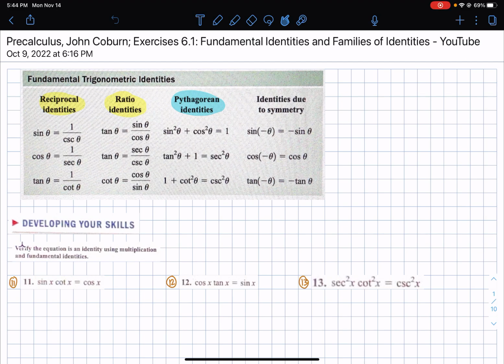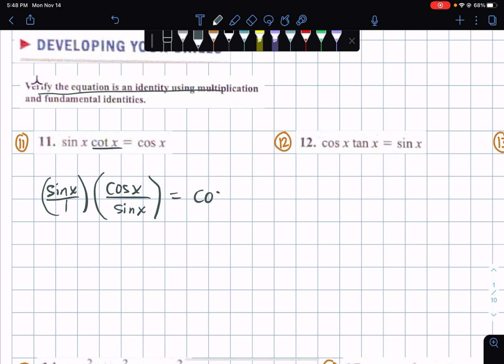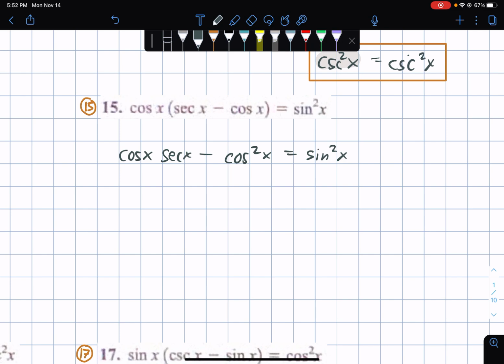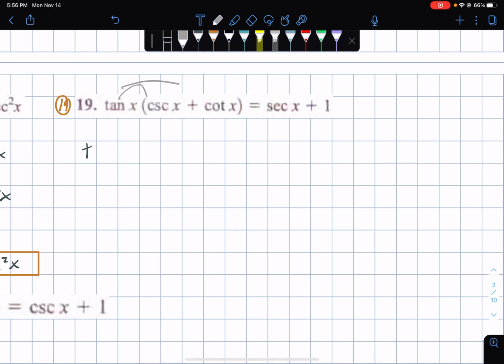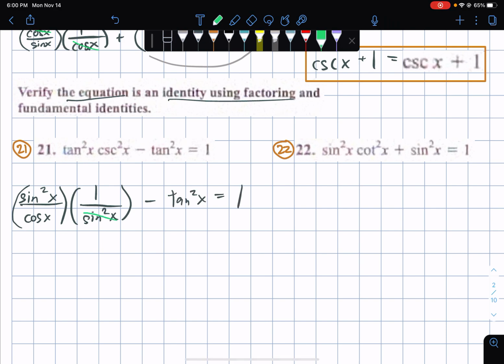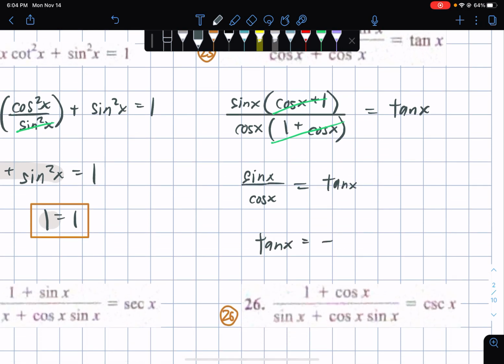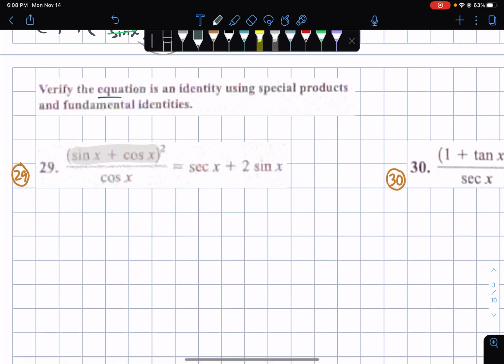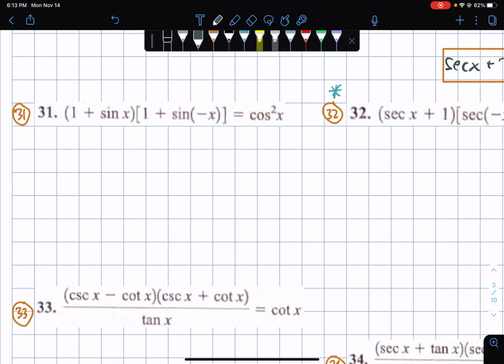Precalculus, John Coburn; Exercises 2.1- Fundamental Identities and Families of Identities [part 1]